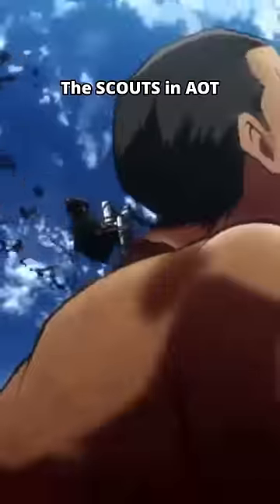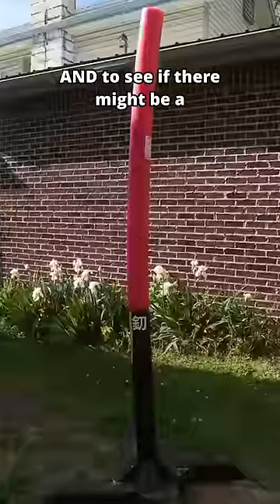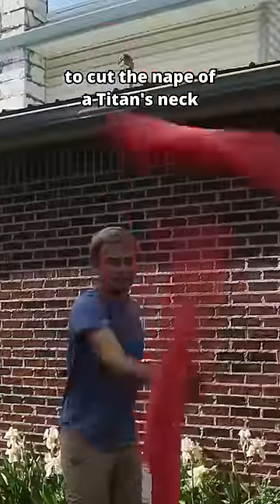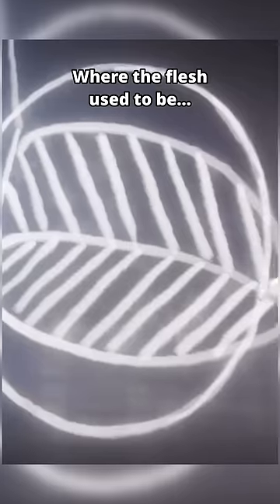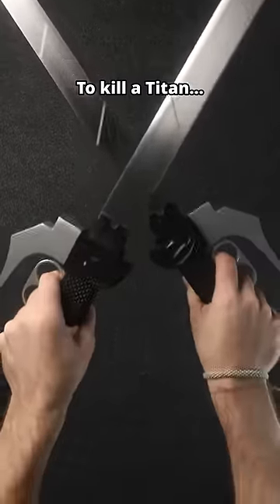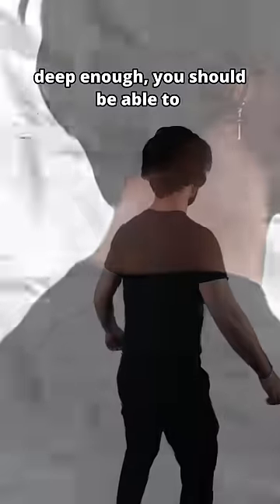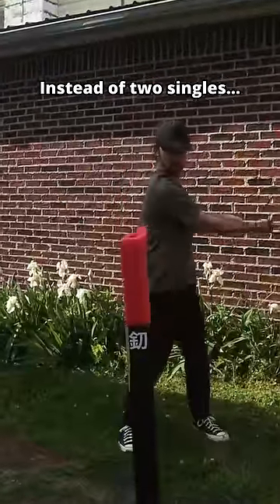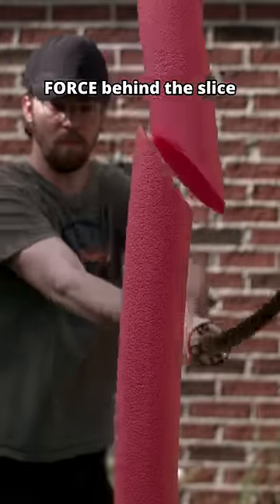Do the Swords From Attack on Titan ACTUALLY Work??